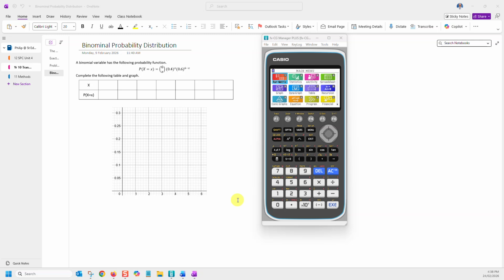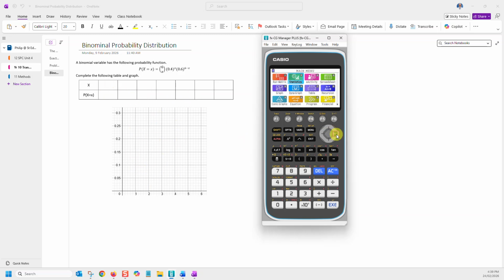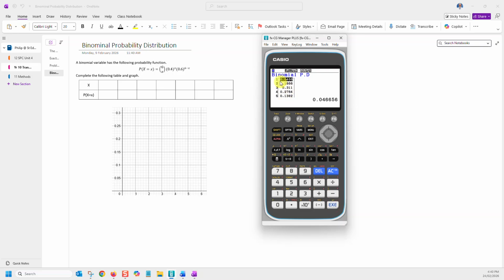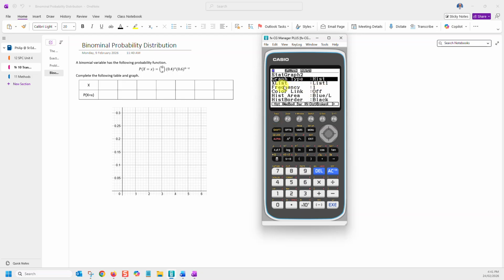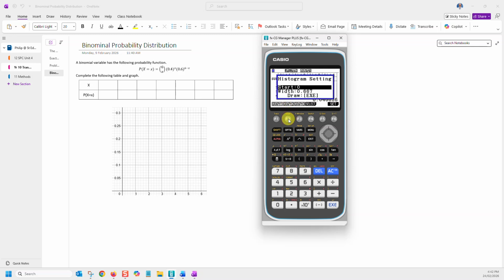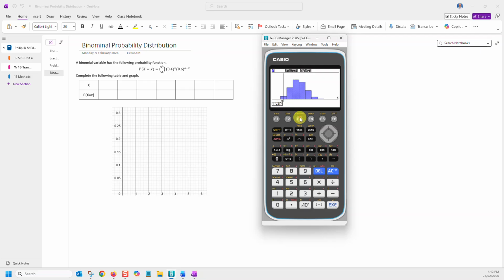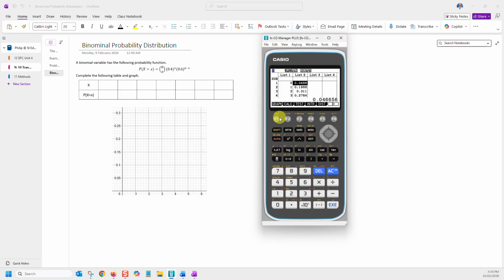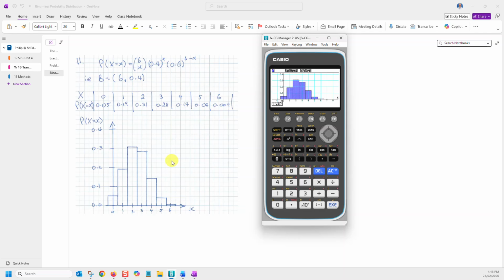Binomial Probability Distribution